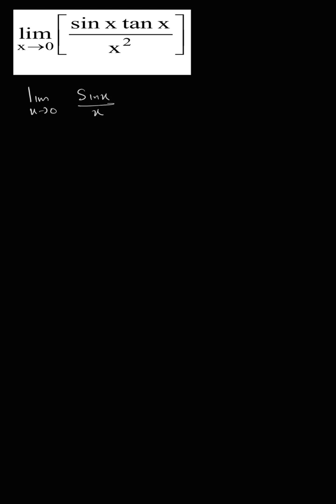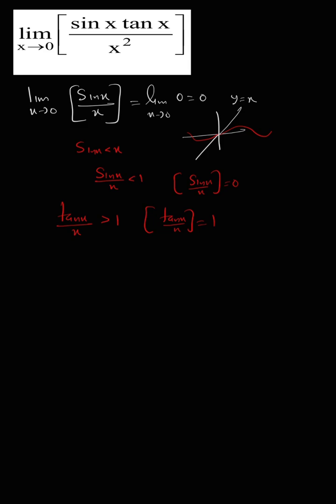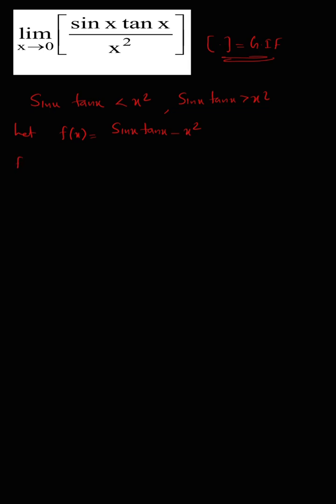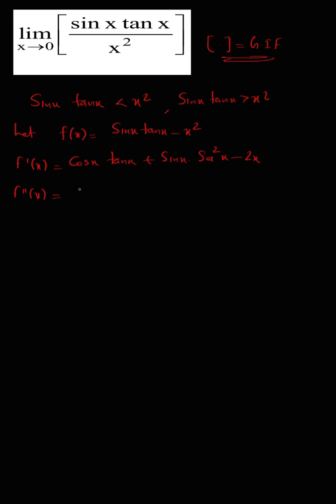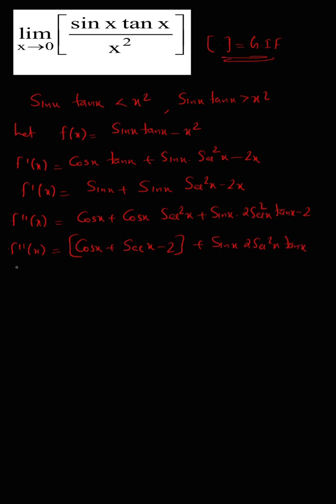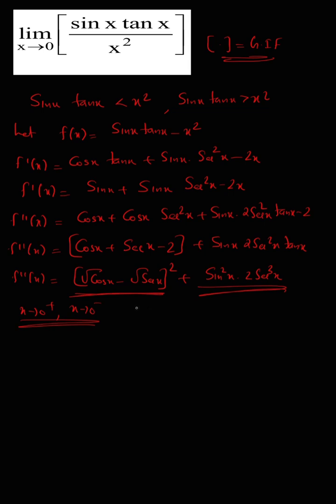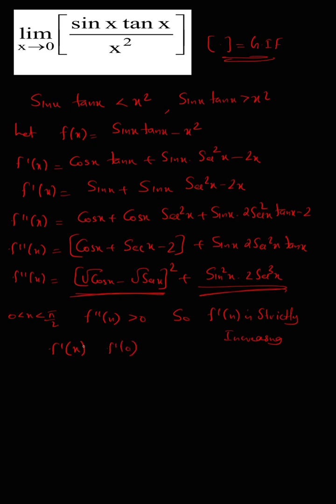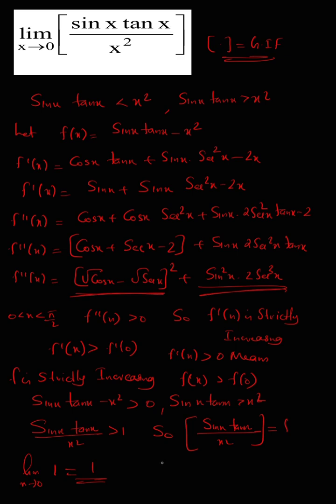💥Jee Advanced 💥Tough limits question solved using AOD 💥